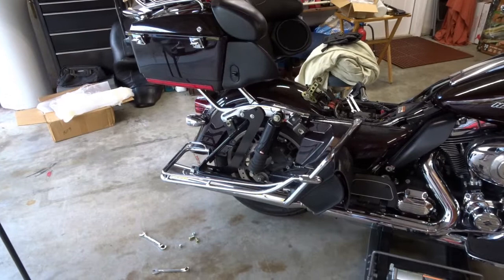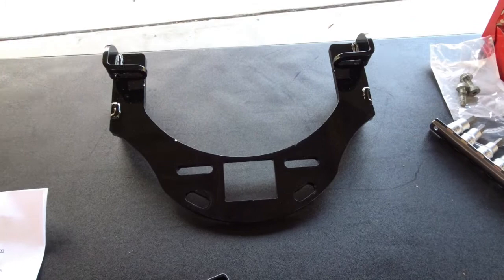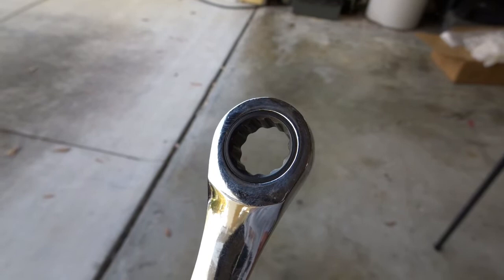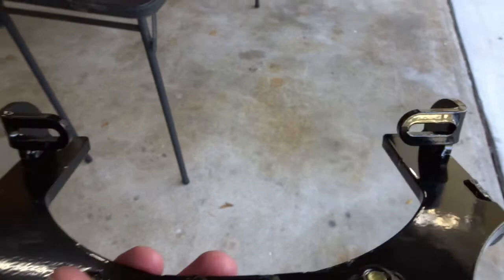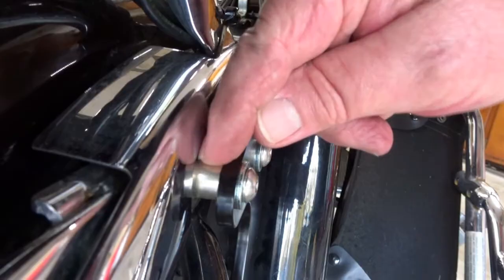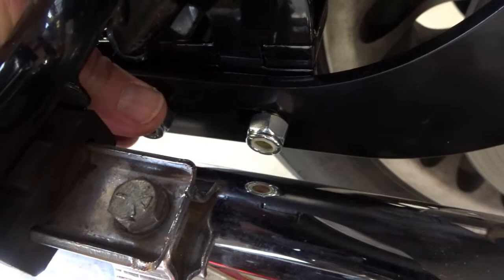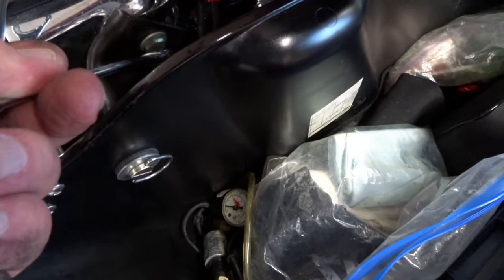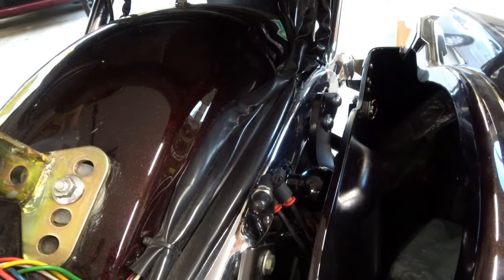Bushtec Hitch for Harley Davidson (H-D) Road King, Road Glide, CVO Ultra Classic (2009-2013)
This video covers the installation of the Bushtec Vertical Receiver Hitch System onto a 2011 H-D Road Glide Ultra.

NOTE:  It does NOT cover the installation of the wiring for trailer lights.